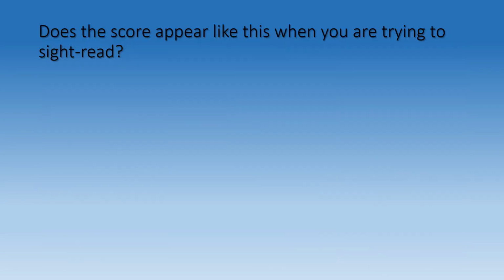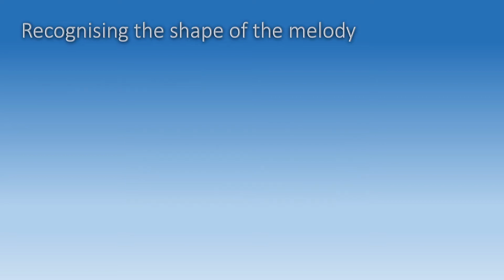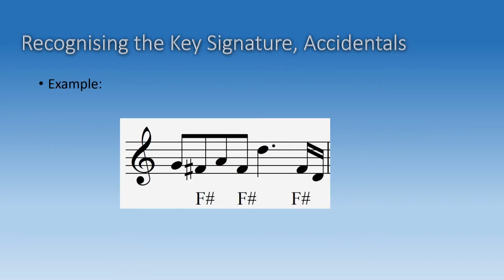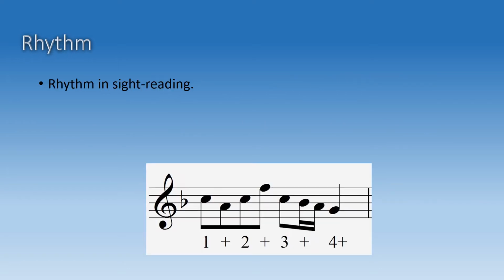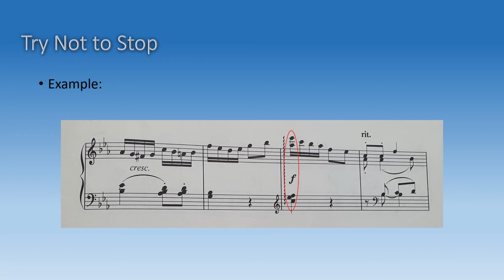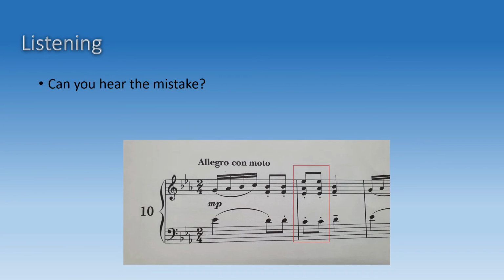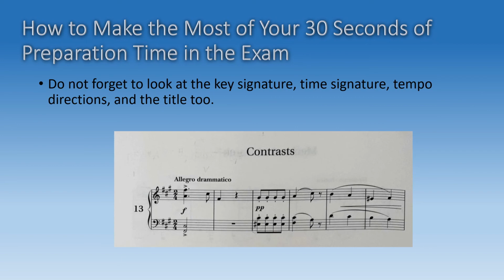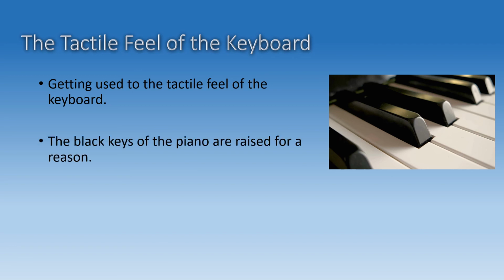How to Improve Your Sight-reading by John Cheng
Tips on how to improve your sight-reading for piano students by John Cheng